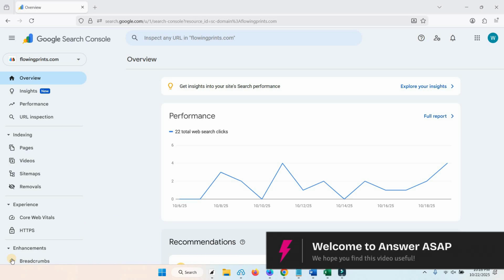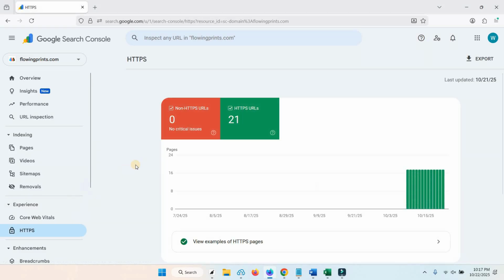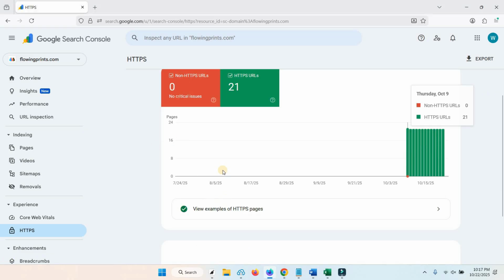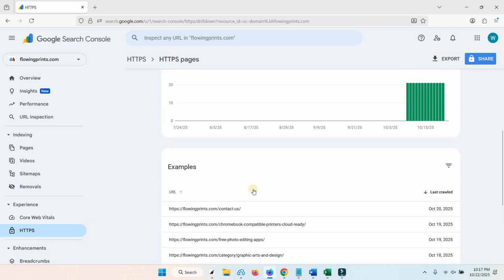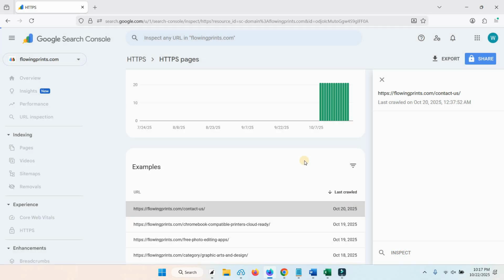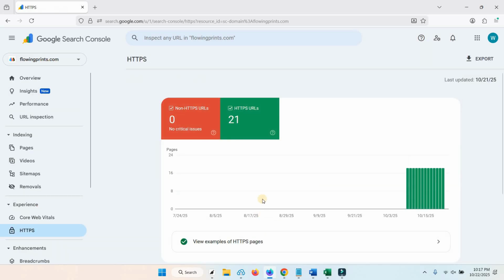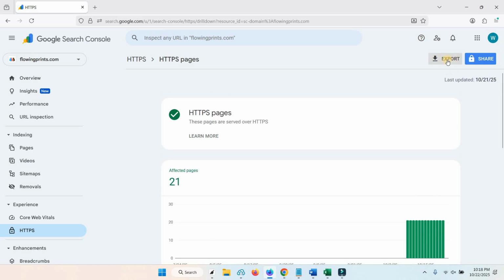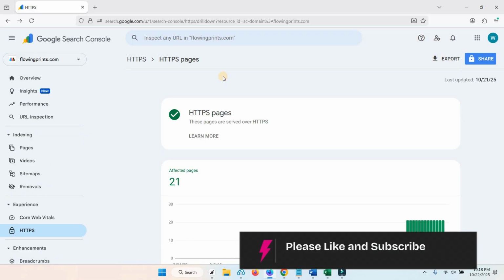How to USE HTTPS REPORT in Google Search Console (Step by Step)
Check the HTTPS report in Google Search Console to find non-secure pages and improve site security signals. Please consider liking the video and letting us know if you have any comments, ideas or questions, we really appreciate any feedback! We have plenty of other tutorials on our channel so come and see if we can help you with anything else :)